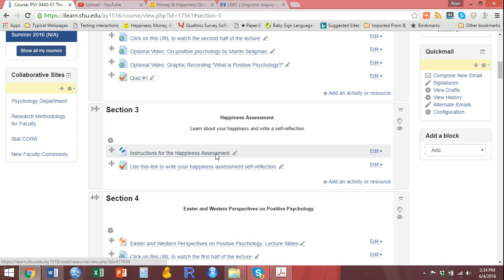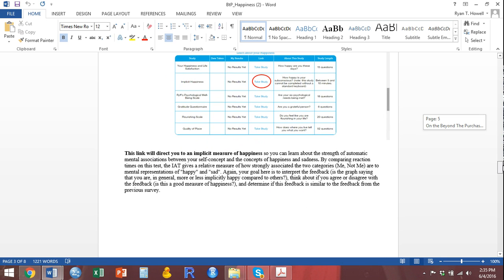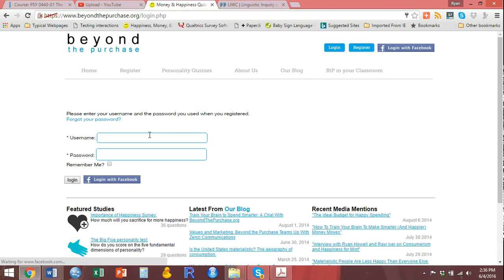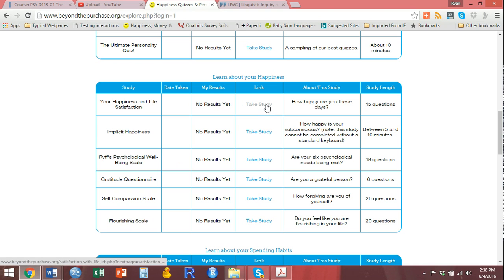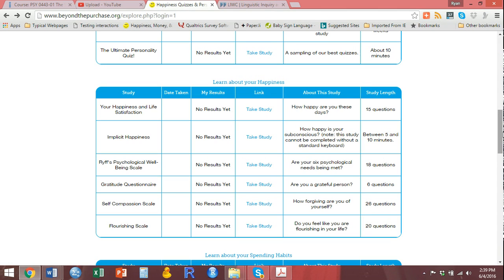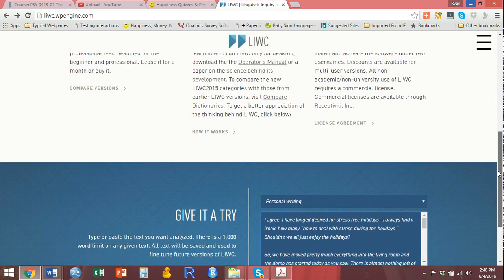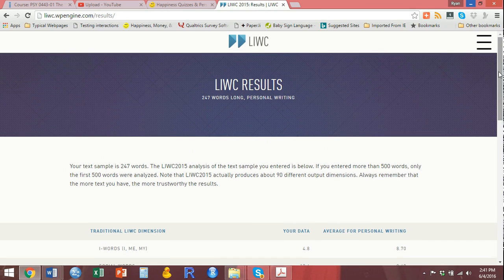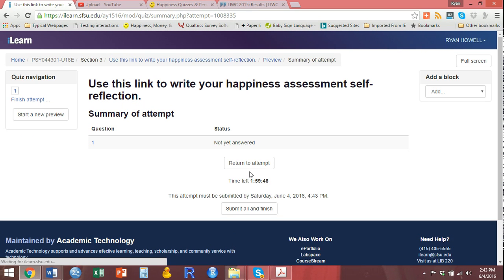Happiness Assessment Instructions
In this video I discuss how to complete the first mini-experiment and learn about various ways to measure happiness (e.g., self-report, behavioral, and implicit).